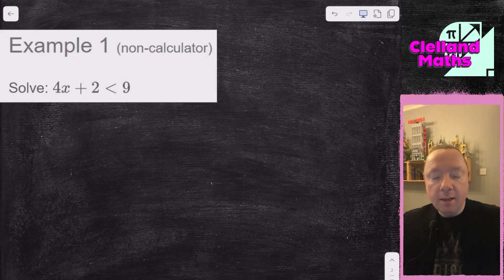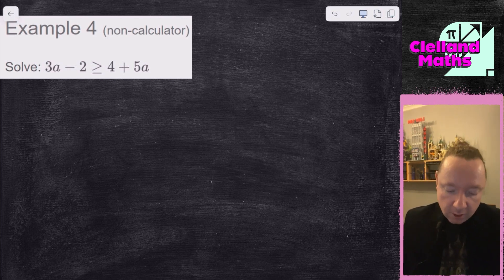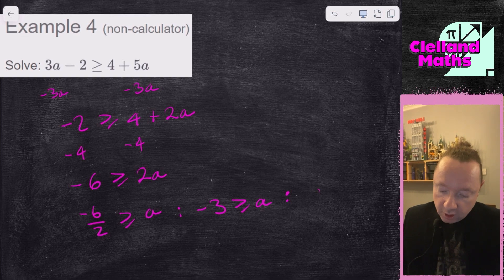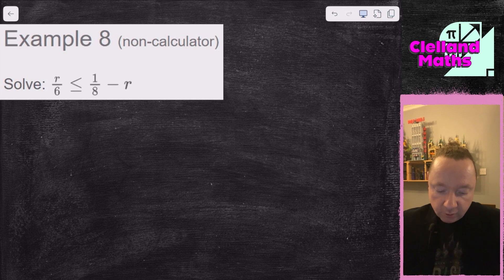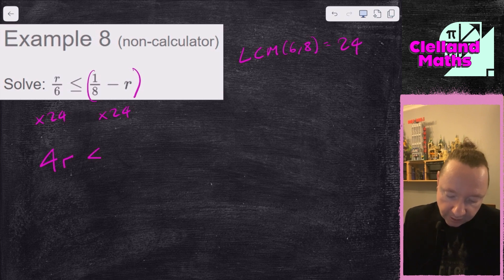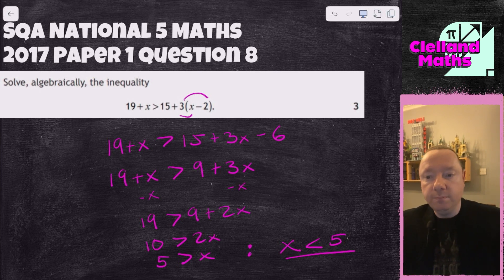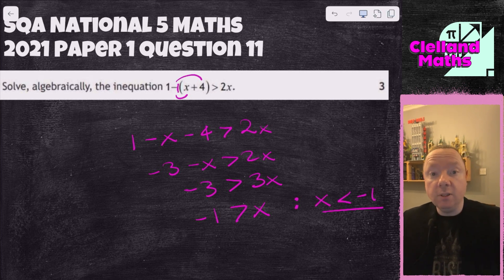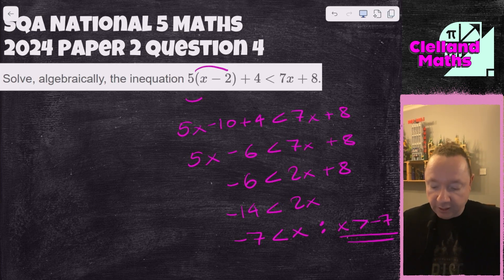The Whole Of Solving Inequations In National 5 Maths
The whole of solving inequations in national 5 maths covers the whole topic of solving linear inequations. This solving inequations video includes full teaching and all solving algebraic equations national 5 past paper questions.

This video includes:
Solving 2 step inequations
Solving InEquations with unknowns on both sides
Solving inequations with brackets
Solving inequations with fractions
National 5 Maths Past Paper InEquations Questions

0:00 - Introduction to Inequations in National 5 Maths
0:45 - Inequations Example 1
1:22 - Inequations Example 2
1:54 - Inequations Example 3
2:38 - Inequations Example 4
3:30 - Inequations Example 5
5:08 - Inequations Example 6
6:23 - Inequations Example 7
8:10 - Inequations Example 8
9:10 - SQA National 5 Maths 2015 Paper 1 Question 2
9:53 - SQA National 5 Maths 2017 Paper 1 Question 8
10:45 - SQA National 5 Maths 2018 Paper 2 Question 4
11:25 - SQA National 5 Maths 2021 Paper 1 Question 11
12:12 - SQA National 5 Maths 2023 Paper 1 Question 14
13:46 - SQA National 5 Matsh 2024 Paper 2 Question 4